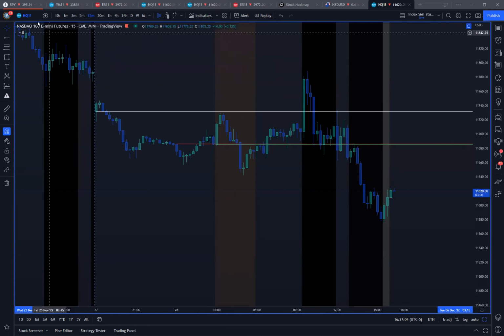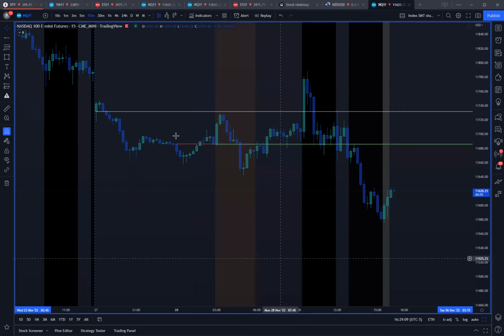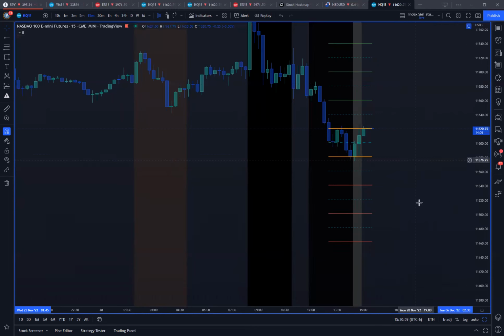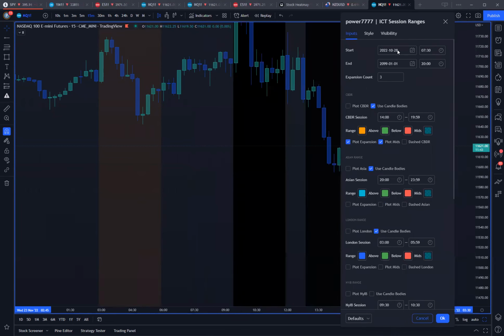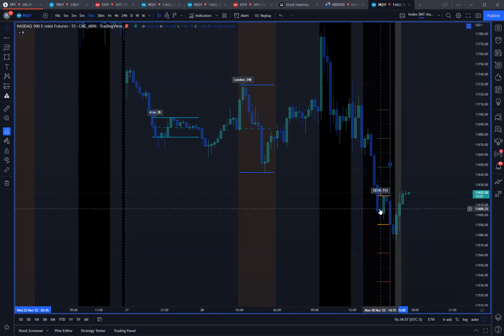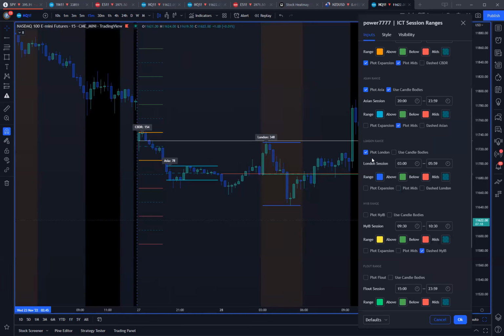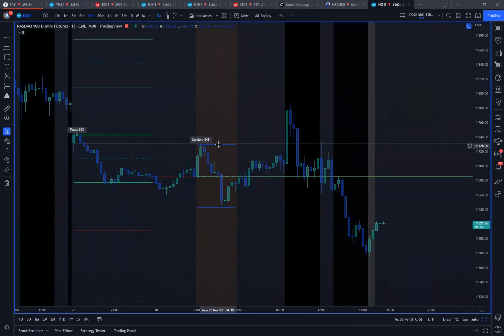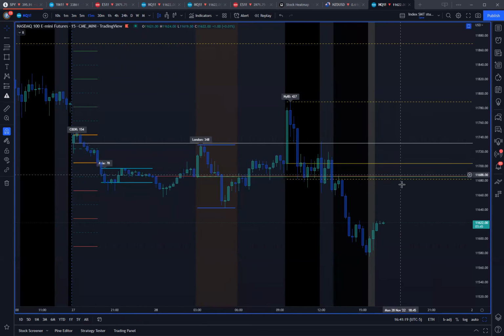ICT Session Ranges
ICT Session Ranges - preview of my  indicator script for Tradingview